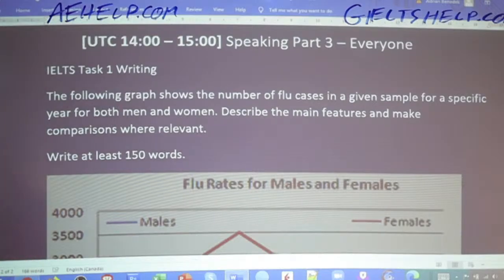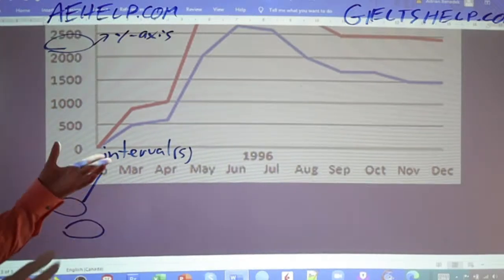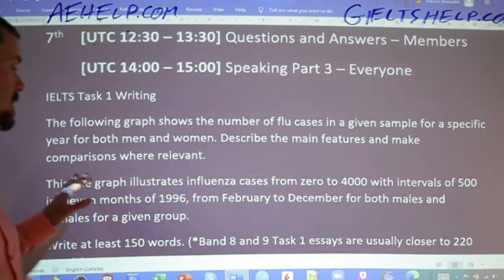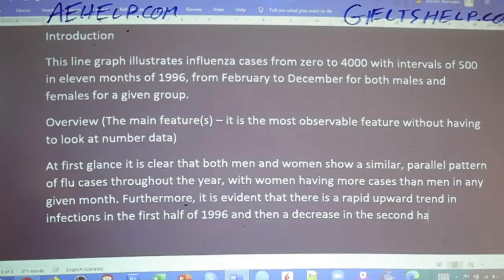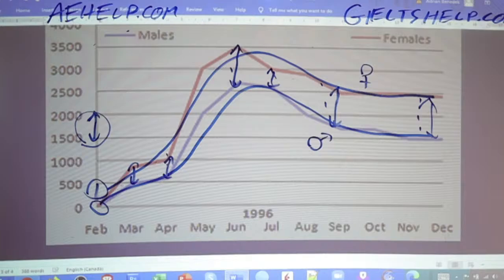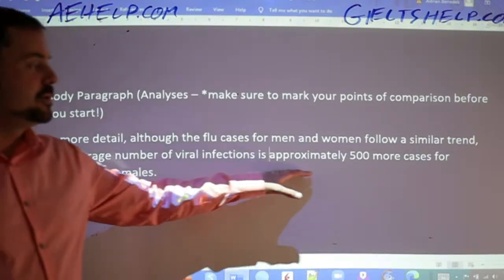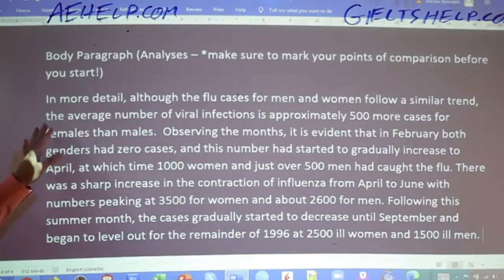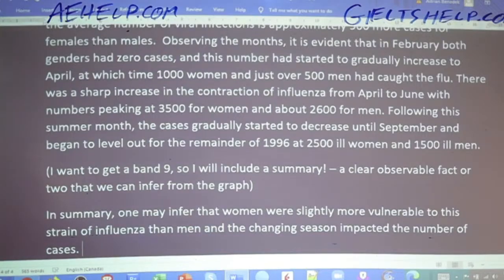IELTS Live - Task 1 Writing - Band 9 Line Graph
The following graph shows the number of flu cases in a given sample for a specific year for both men and women. Describe the main features and make comparisons where relevant.